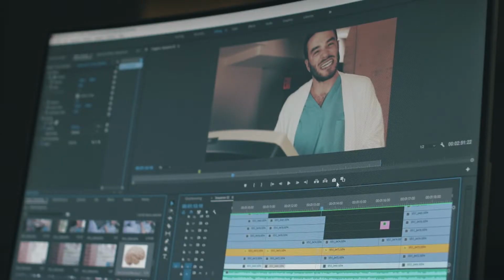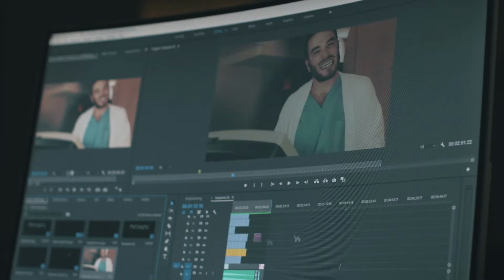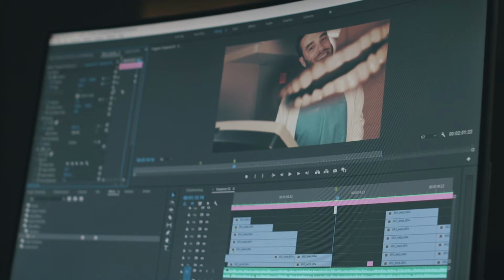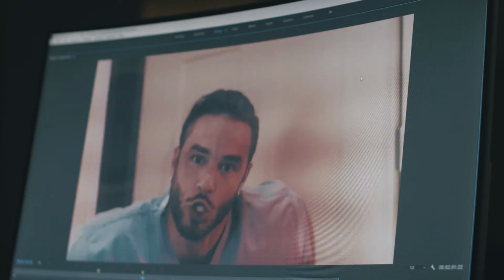Flying Body Part Effect/Transition In Premiere Pro (no plugin needed)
How to remove body parts in premiere pro and have them fly at the camera. Interesting masking effect that takes very little time and still looks very cool.